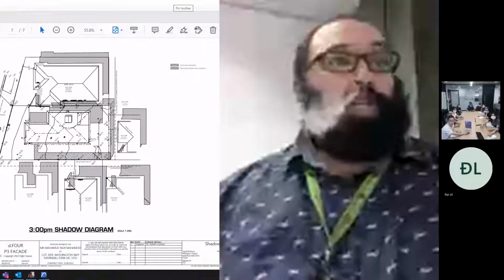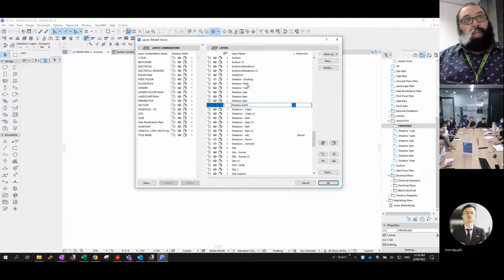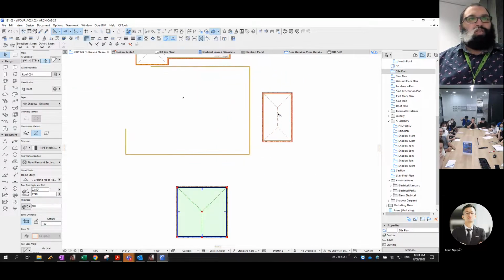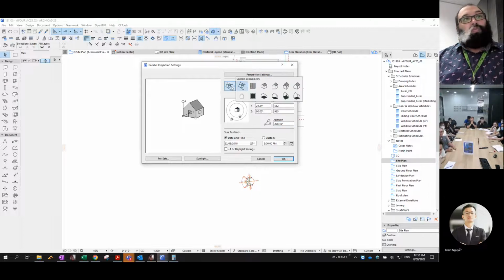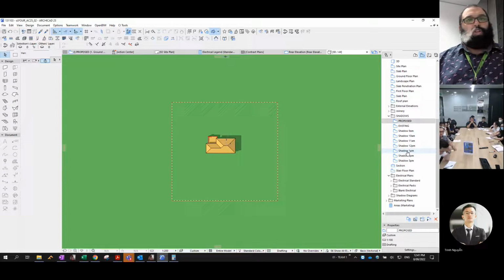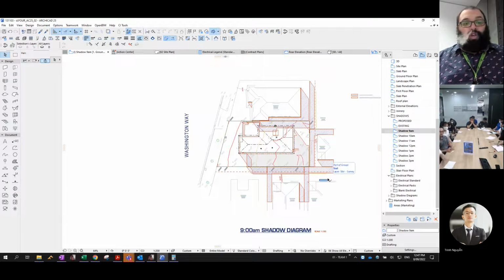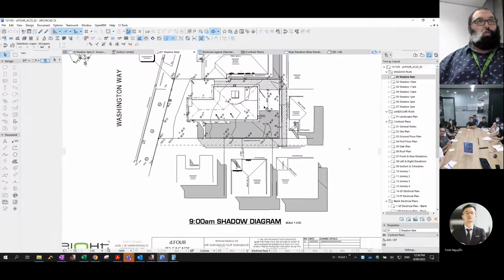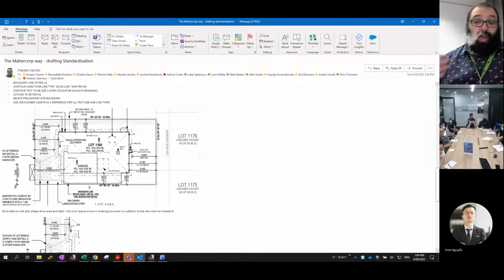220908 Drafting Training Session